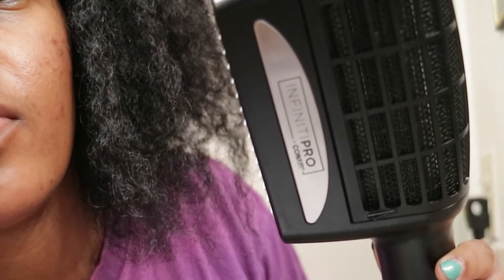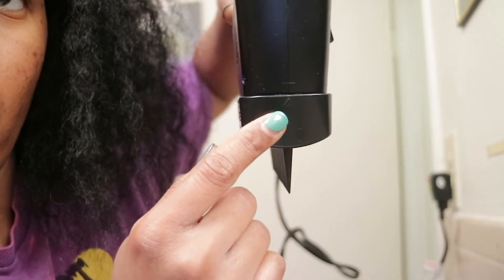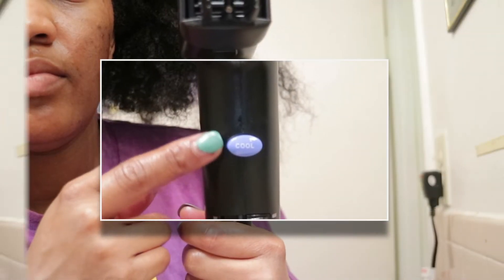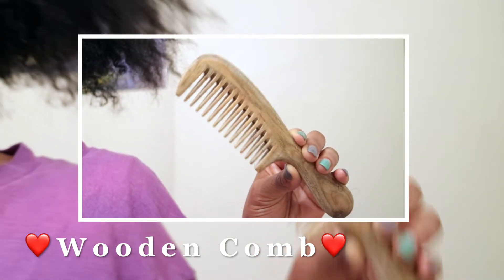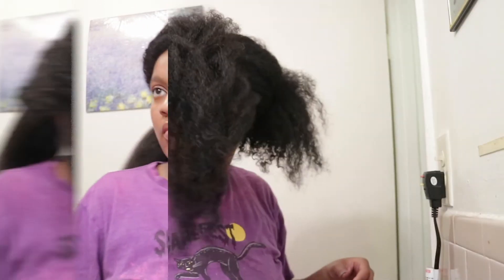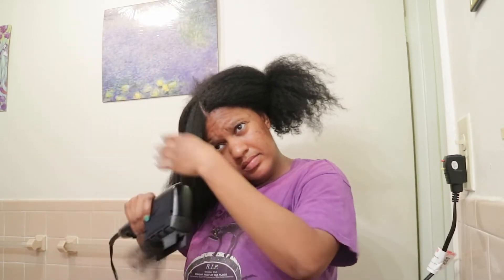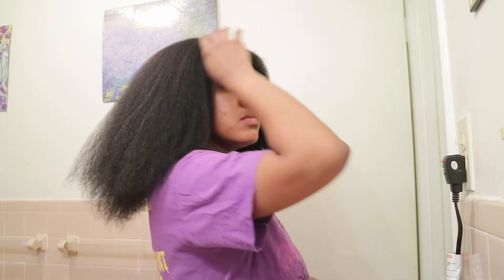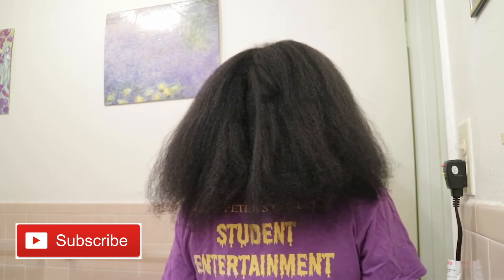Hair Dryer 🔥 Review: Conair InfinitiPro 3-in-1 💨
Here's my first Hair Tool Review!!

Get the Conair InfinitiPro 3-in-1 Blow Dryer @ Target